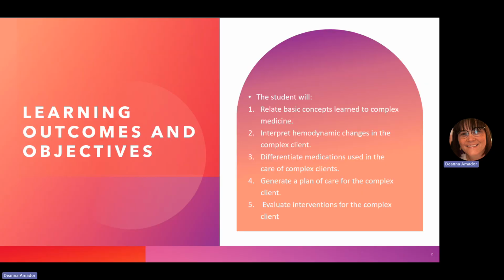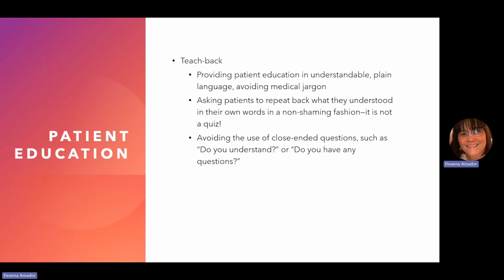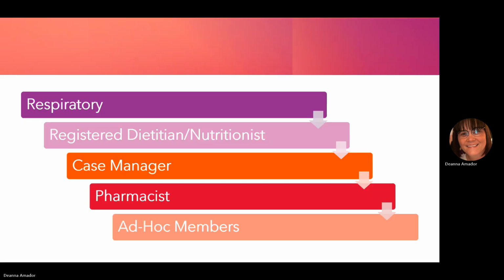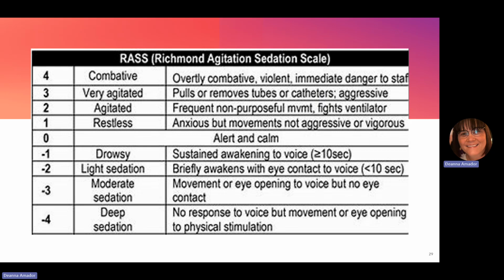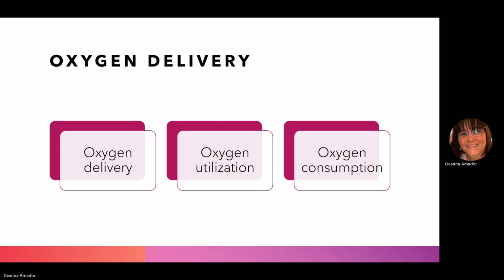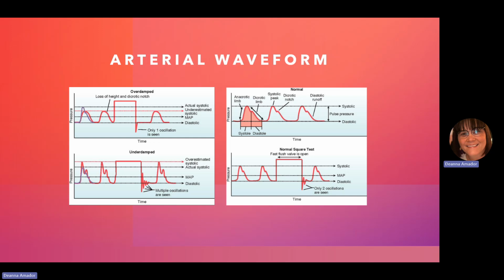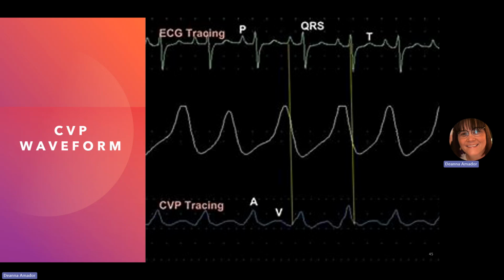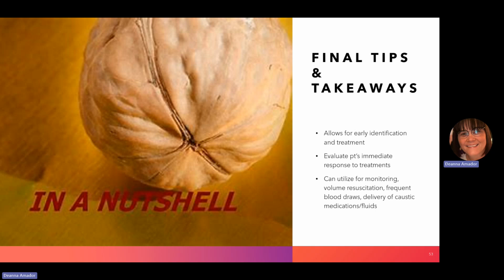Module 1 Introduction to Complex and Emergent Care Management